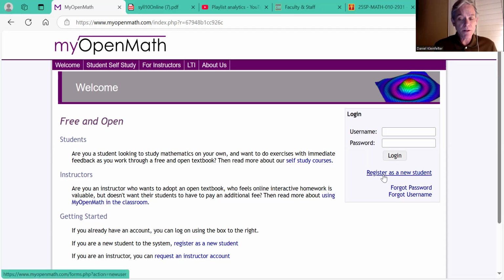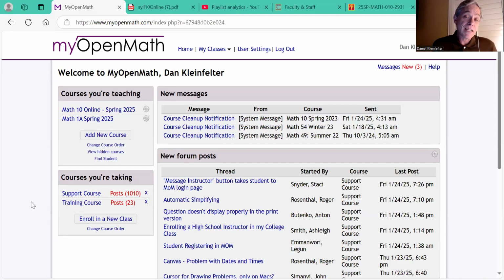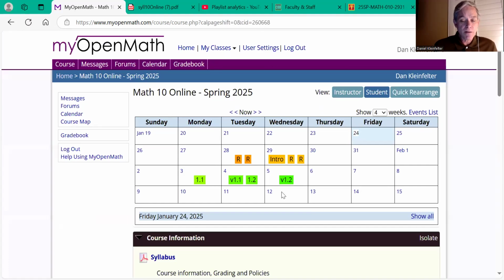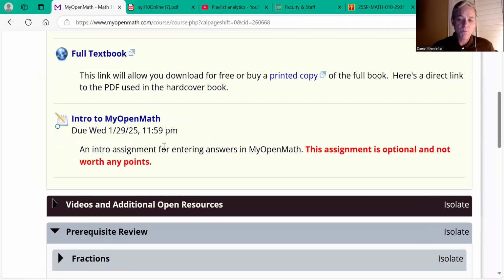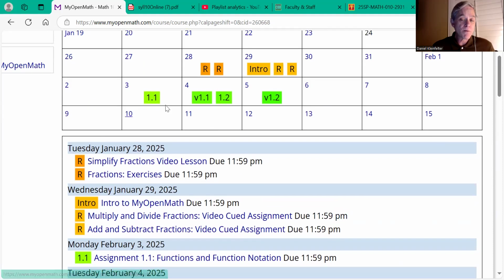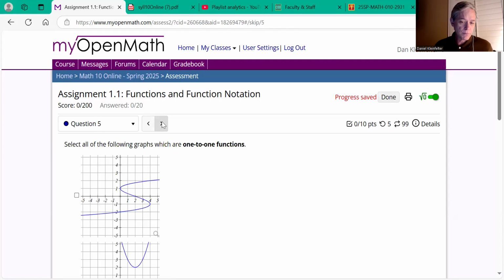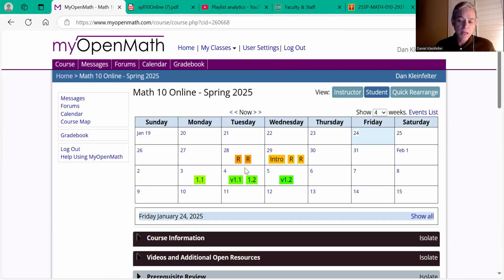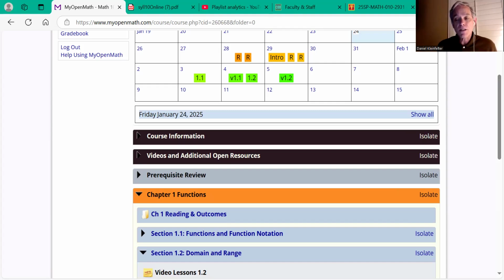M10 Intro to MyOpenMath -- Spring 2025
How to create your MyOpenMath account and how to start using it to get assignments done.